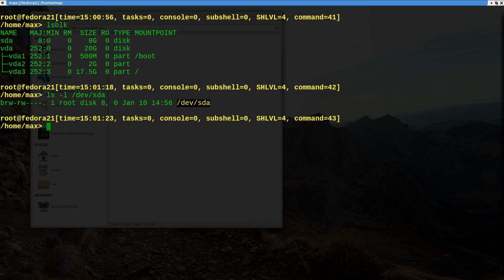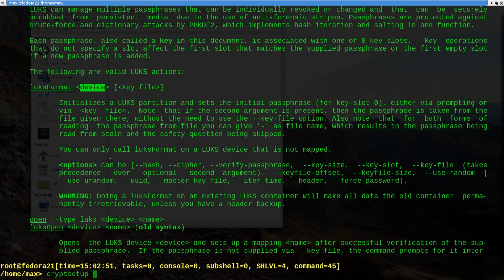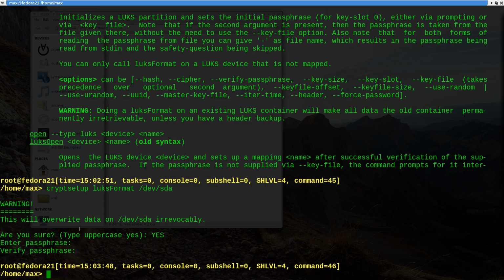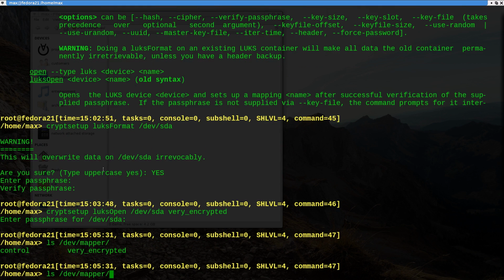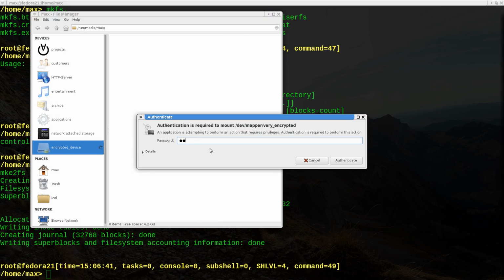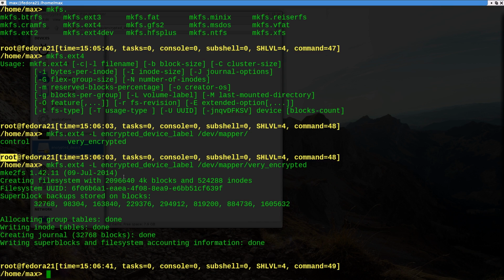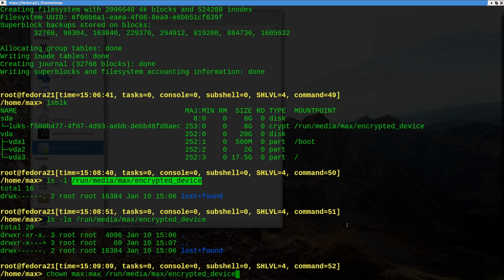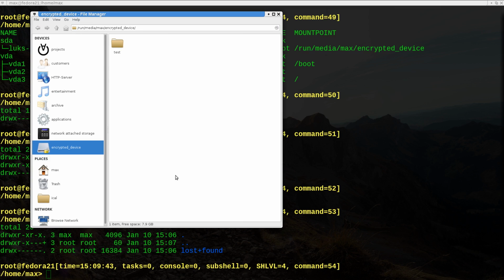01- cryptography under linux using luks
this is a brief introduction on how to initialize a device